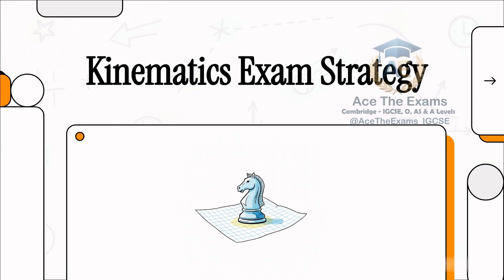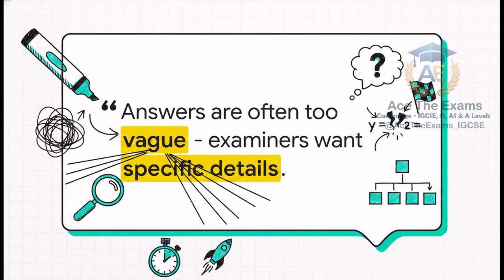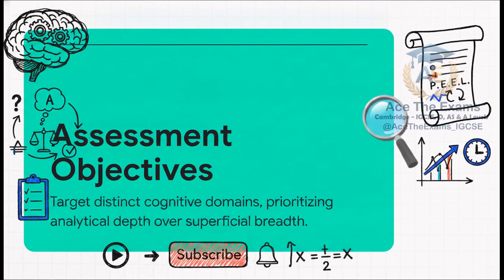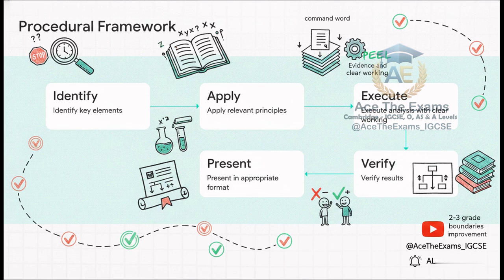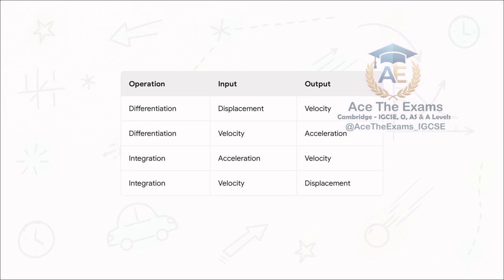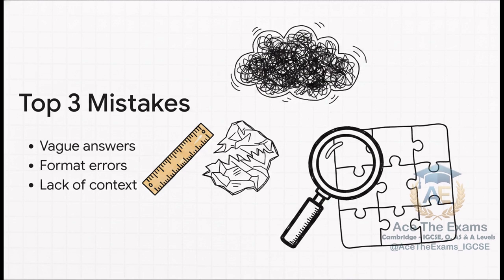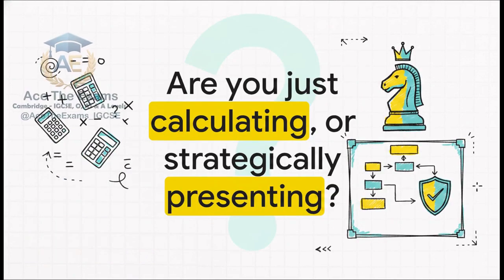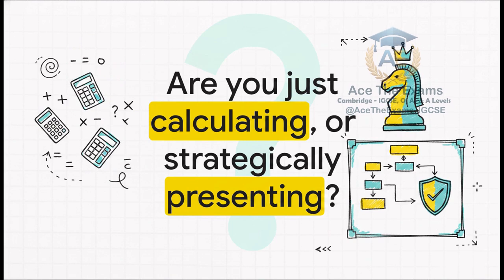Apply differentiation and integration to kinematics problems - Additional Mathematics 0606 IGCSE